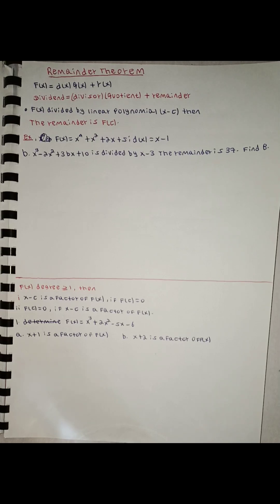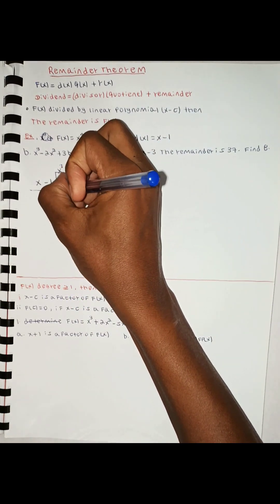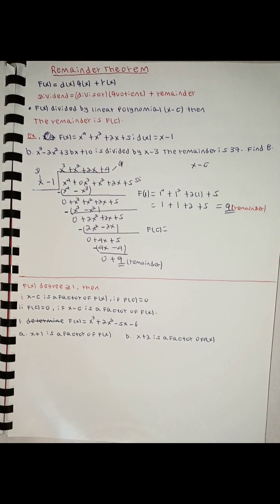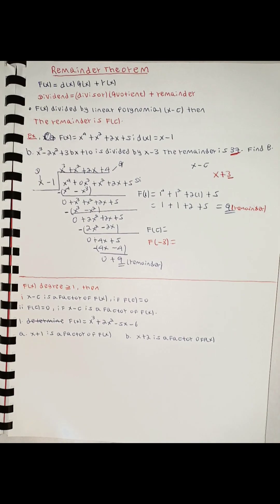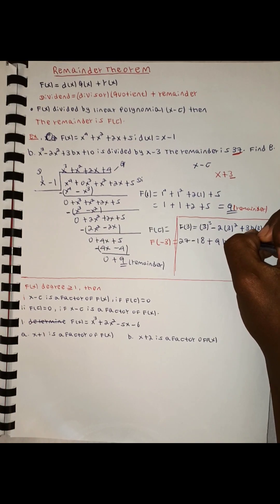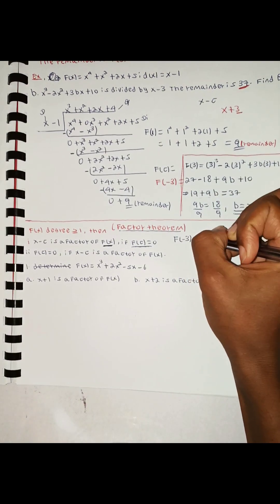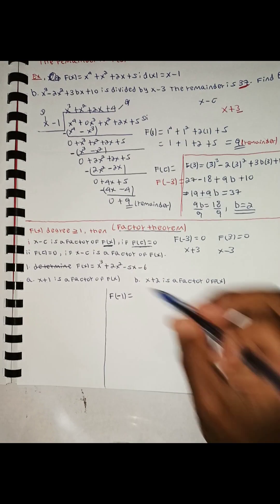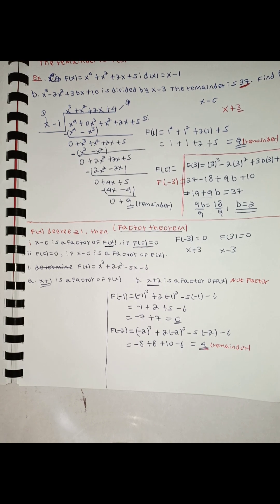mathematics for remedial : polynomial function remainder and factor theorem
# hello this year freshman student. my name is abdrehim . i am freshman student on AASTU and i scored 580 on this year entrance exam. my freinds are always struggle in mathematics so on this channal i will give mathematics remidial course inorder to pass the exam comfortably . mathematics is my fav subject i scored 94 on entrance exam i hope it will help you alot .